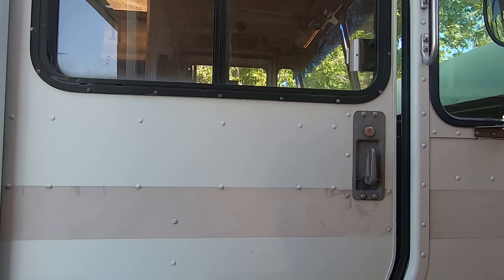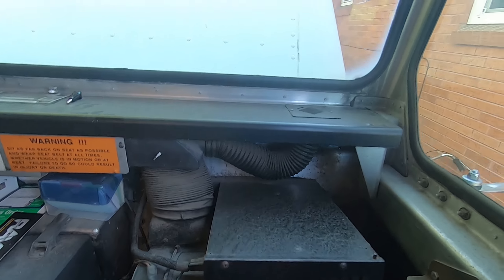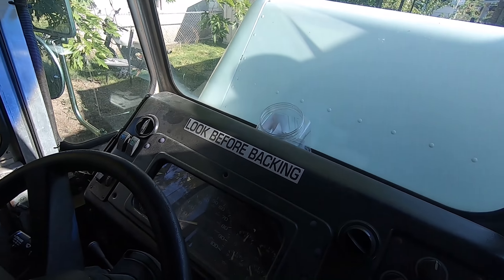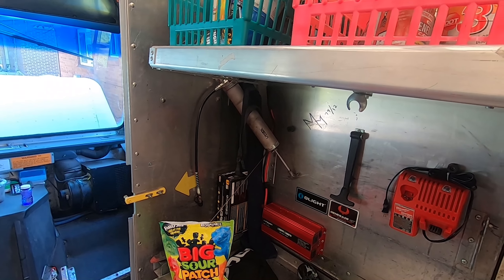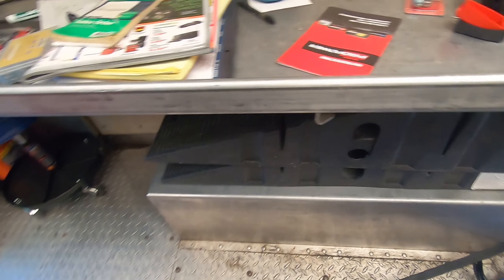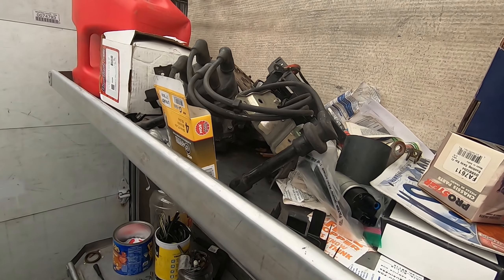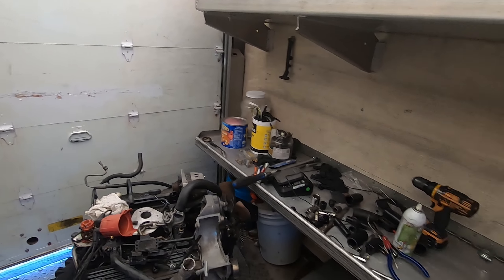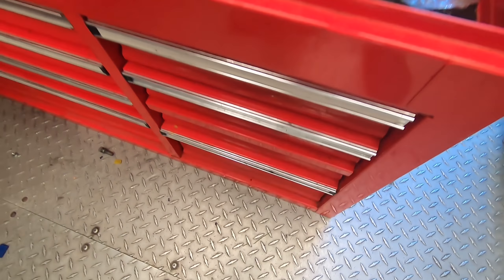What's in my mobile mechanics truck. Retired UPS truck turned mobile workshop.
See how I turned this old UPS truck into an ideal workspace for fixing cars on the road. 𝐒𝐩𝐨𝐭 𝐦𝐞 𝐚 𝐝𝐫𝐢𝐧𝐤, 𝐨𝐫 𝐡𝐞𝐥𝐩 𝐦𝐞 𝐭𝐚𝐤𝐞 𝐦𝐲 𝐰𝐢𝐟𝐞 𝐭𝐨 𝐝𝐢𝐧𝐧𝐞𝐫.
                    ↓ or by becoming a 𝕮𝖍𝖆𝖓𝖓𝖊𝖑 𝕸𝖊𝖒𝖇𝖊𝖗 ↓
→ Support the mail truck Cummins swap: gf.me/u/zmbgq4 ←
                             𝐌𝐲 𝐭𝐨𝐨𝐥𝐬:
5 Lb Slide Hammer
16 Gauge Wire
18 Gauge Wire
Gryp Mat
𝐂𝐡𝐚𝐩𝐭𝐞𝐫𝐬:
0:00 Intro